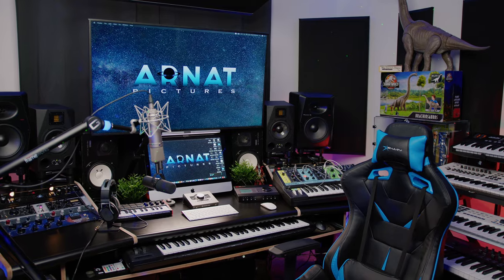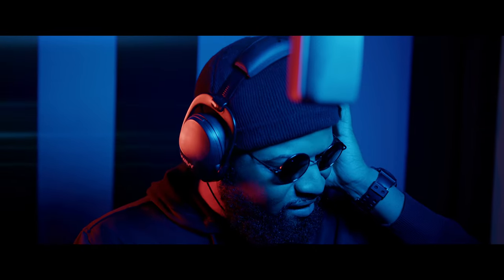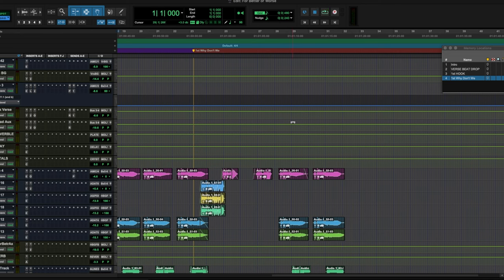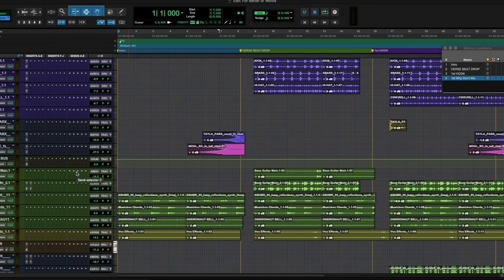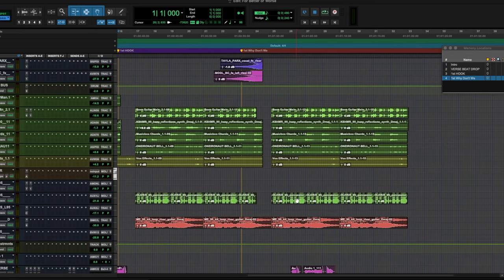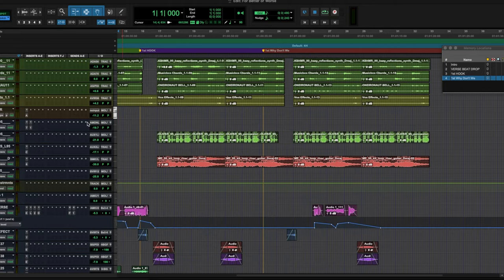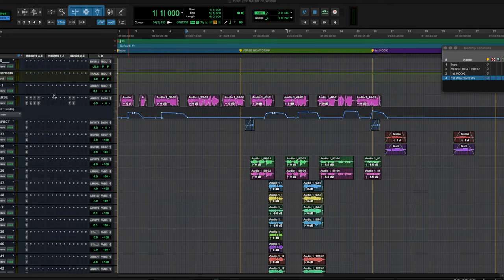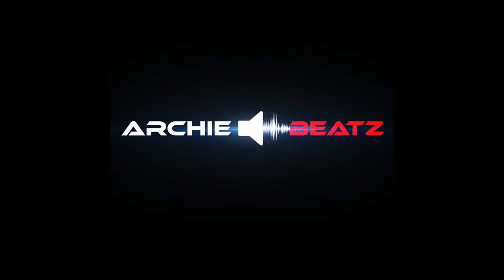I MADE AN ENTIRE SONG WITH SPLICE 🤯 | Making A Beat With Splice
Splice Samples
Splice Sounds
Making a beat with Splice sounds
Splice Sounds for Free